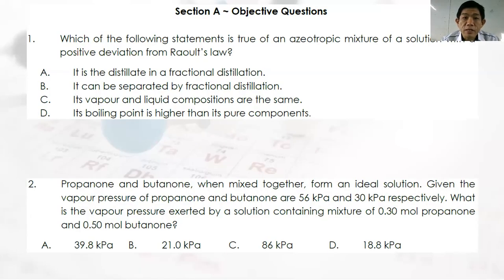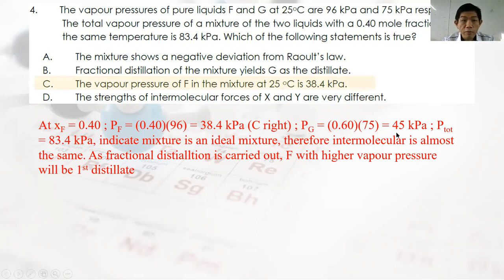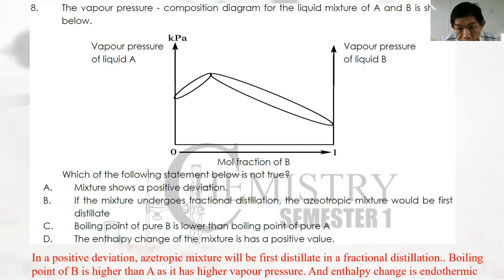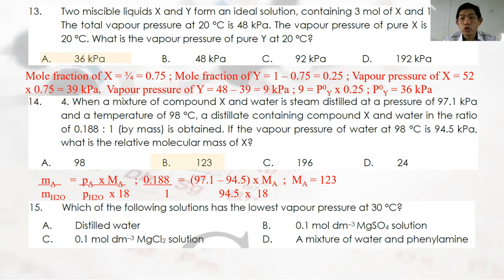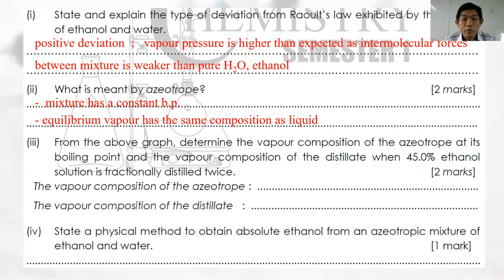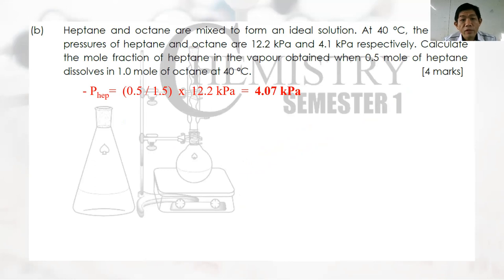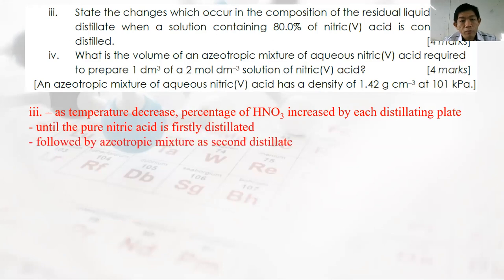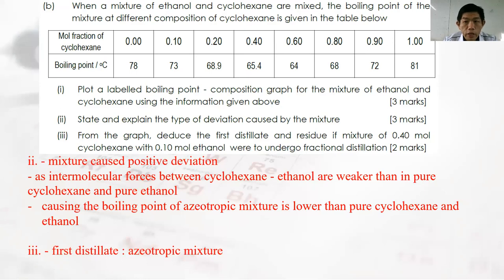STPM CHEMISTRY Sem 1 : Chapter 6C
6C : Phase Equilibria
This is the final video for the solution of the module. Unlike the previous chapters, this is a one-shot video that solves all Section A, B and C all at once.
Hope the video will help you to understand better of the technique and the concept to answer phase equilibria